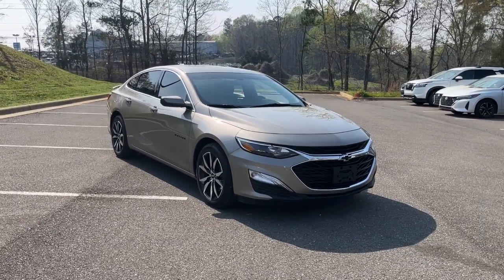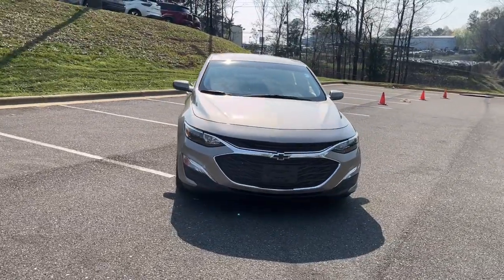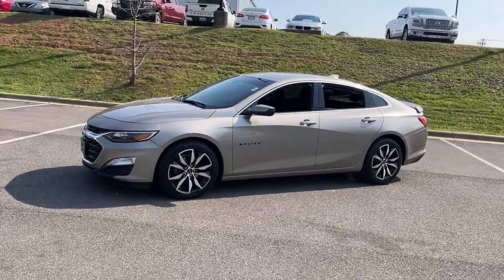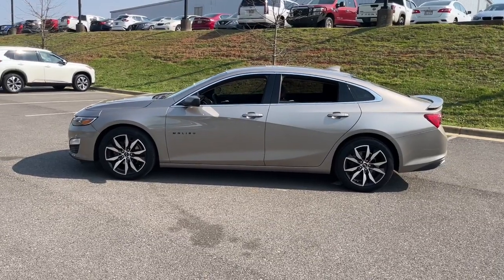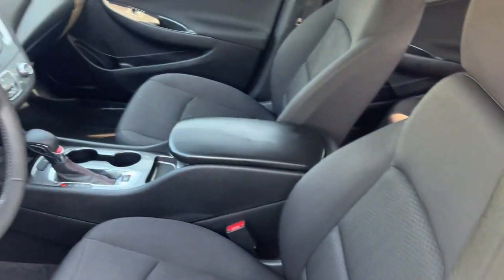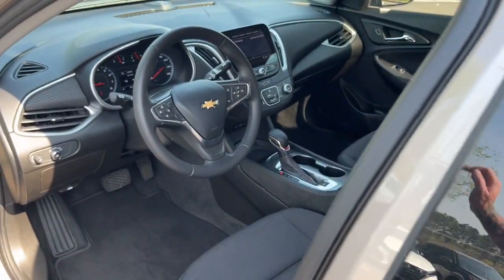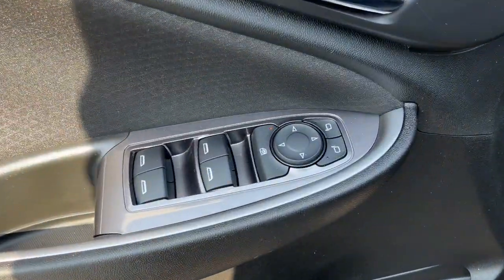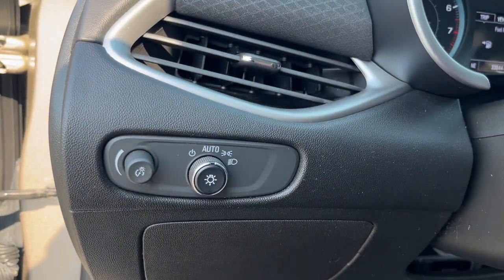2022 Chevrolet Malibu RS AL Tuscaloosa, Northport, Bessemer, Birmingham, Columbus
Pre-Owned 2022 Chevrolet Malibu RS available at Townsend Nissan located in 2620 Skyland Blvd E, Tuscaloosa, AL, 35405. Servicing the Tuscaloosa, Northport, Bessemer, Birmingham, Columbus area.

Get a feel for the  2022  Chevrolet Malibu.  The Malibu delivers the comfort and convenience of a 4-door luxury midsize with the refined agility and sculpted looks that inspire true driving pleasure.
 These are just some of the great options this vehicle comes with: Apple Carplay®/Android Auto®, Touchscreen Infotainment System, Turbocharged Engine, Keyless Entry, Remote Engine Start, WiFi Hotspot, Power Driver Seat, Bluetooth® Connection, Aluminum Wheels, Stability Control. Your family deserves security and comfort. You deserve to have some fun. Test drive the Malibu.